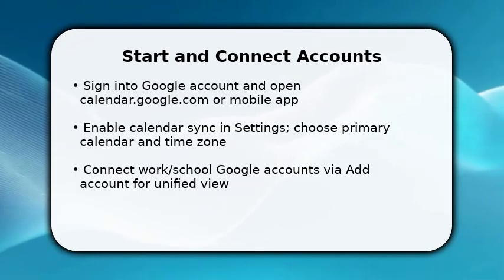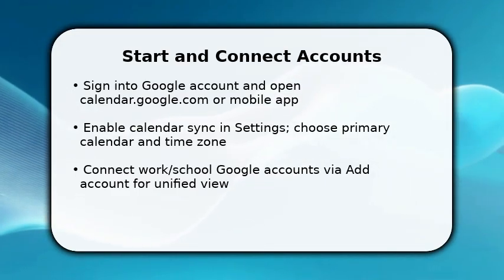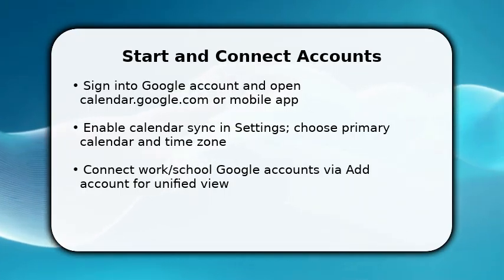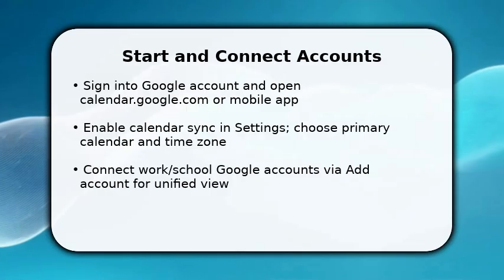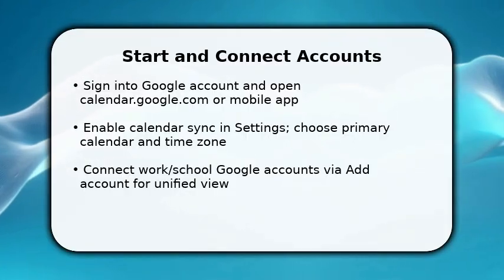How to Use Google Calendar Properly - Step by Step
How to Use Google Calendar Properly - Step by Step | 🔒 Surfshark VPN Deal — Stay private and secure. $1.99/mo + 3 Months Free ▸

Master the art of scheduling and managing your life efficiently by learning how to use Google Calendar effectively. This step-by-step guide will walk you through setting up events, syncing across devices, sharing calendars with friends or colleagues, applying custom views for better visualization, integrating reminders, handling recurring appointments seamlessly, and much more.

Google Calendar, scheduling guide, calendar setup, sync events, share calendar, custom view Google Calendars, reminder integration, recurring appointments